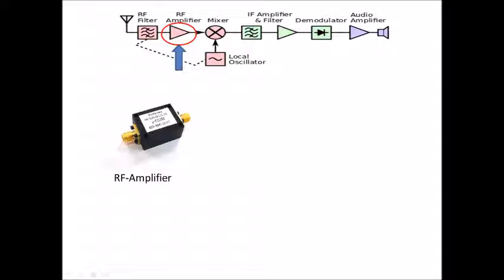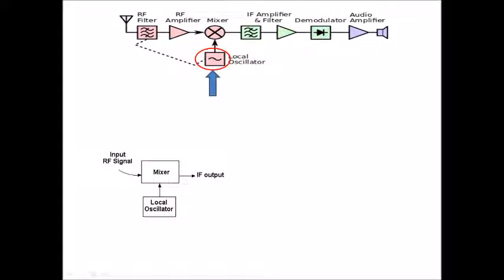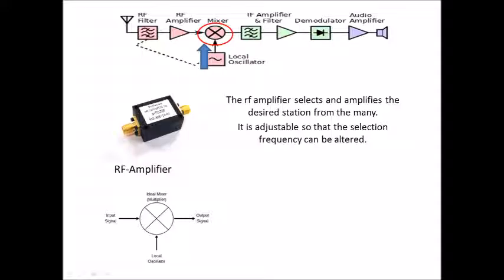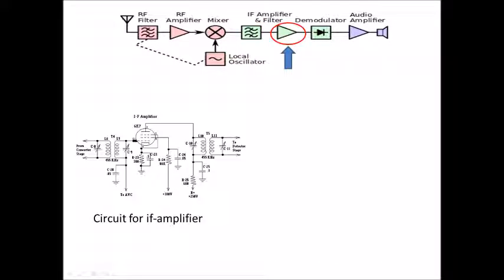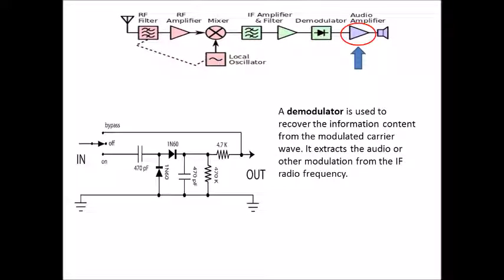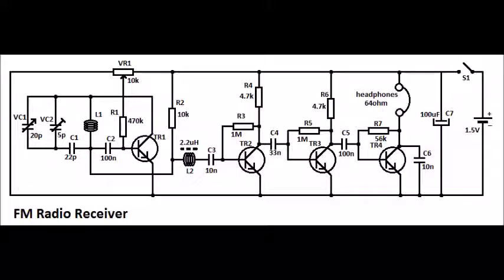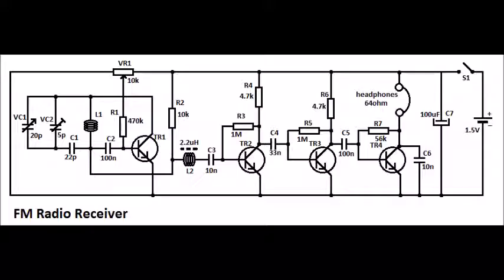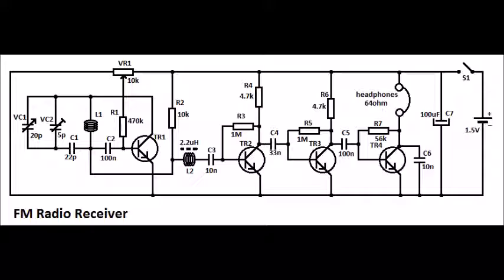ELL 100 video